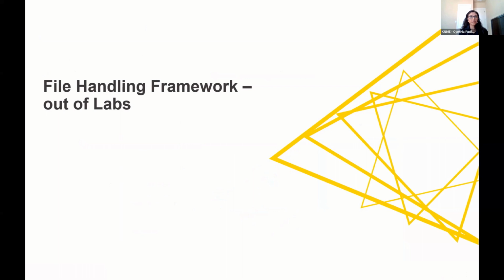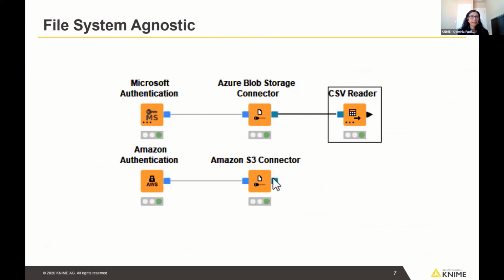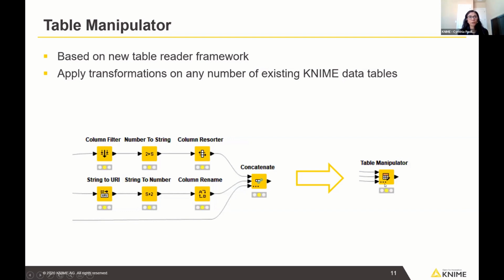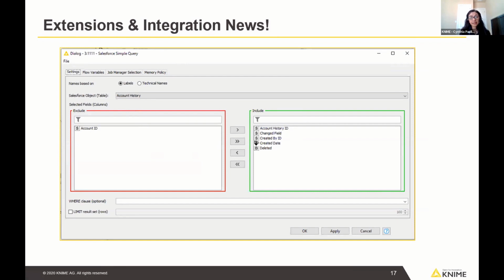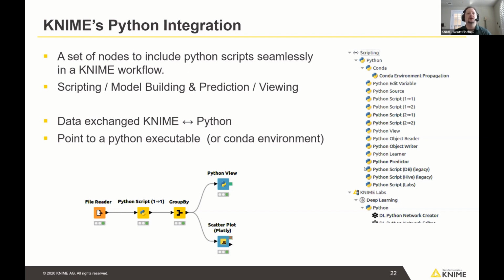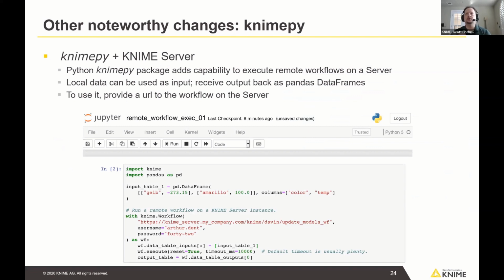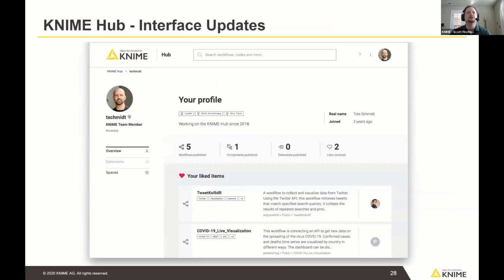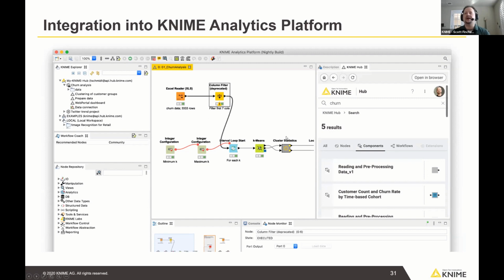What's New in KNIME Analytics Platform 4.3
This webinar highlights the new features and functionality that we released with KNIME Analytics Platform 4.3.

We’ll take you through the new File Handling extensions for more powerful and user friendly data access and prep; new nodes that reduce the number of steps needed in a workflow, plus faster table transformation. We’ll look at the new Python enhancements making it easier to share and productionize workflows and components containing Python Scripting Nodes.

Find out about our new additions to the Deep Learning extension around Keras and Tensorflow, take a walk around the KNIME Hub and hear about recent additions to the collection of KNIME Verified Components